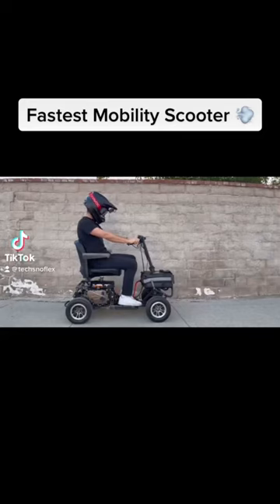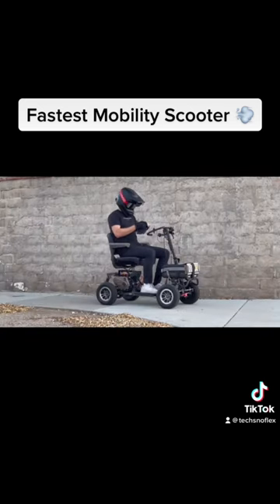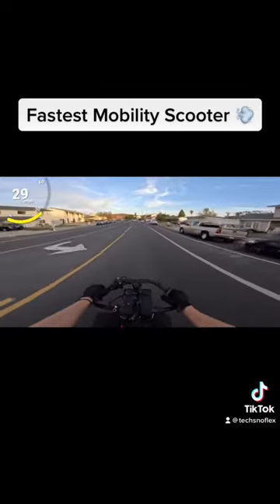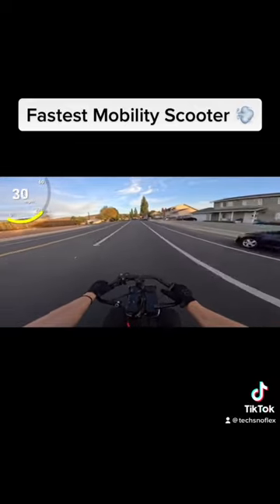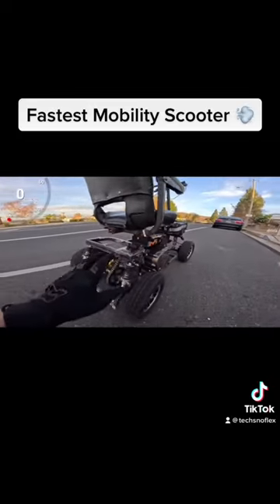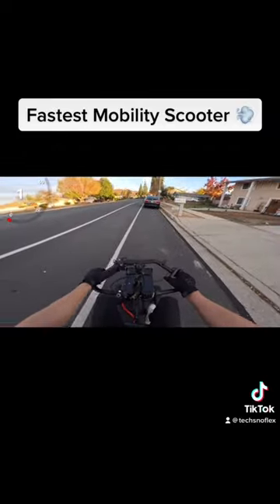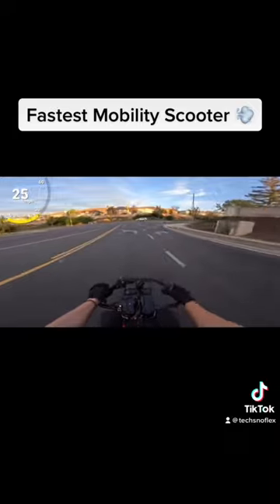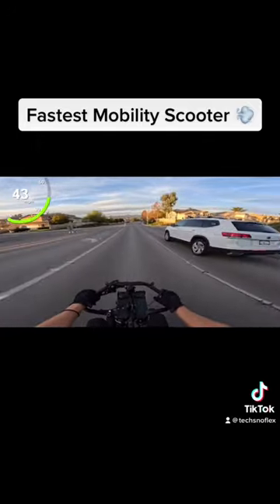Sur Ronster test’n out the world’s fastest mobility scooter